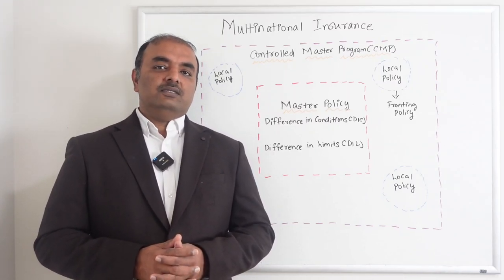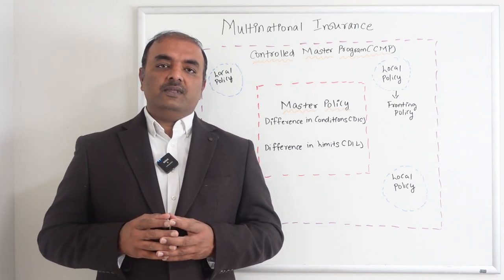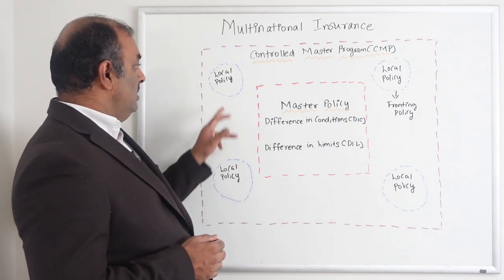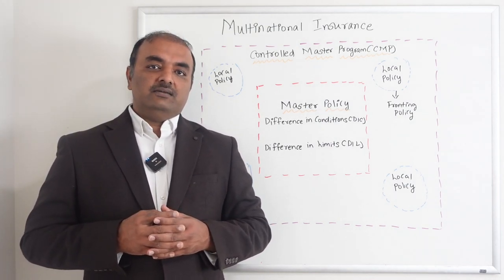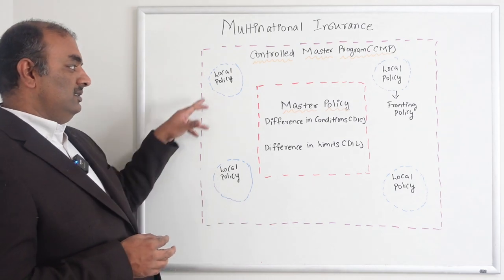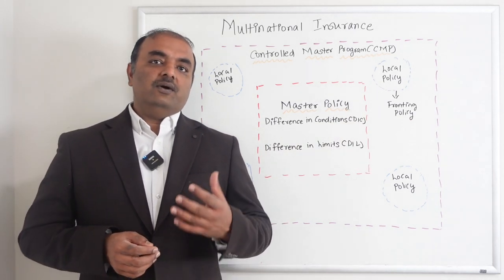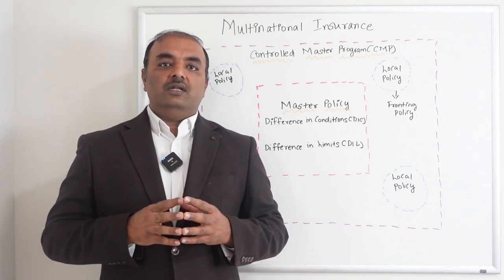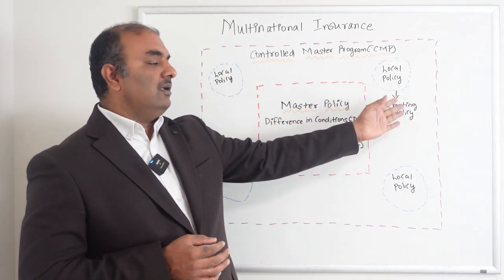Overview of Multinational Insurance